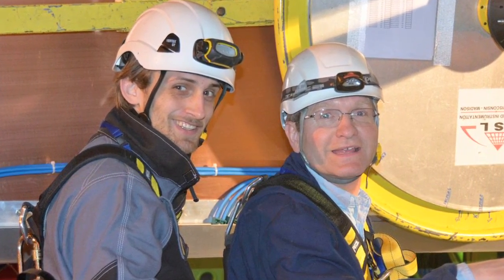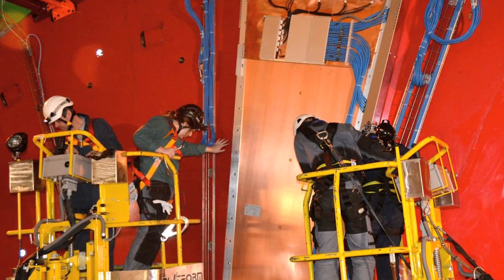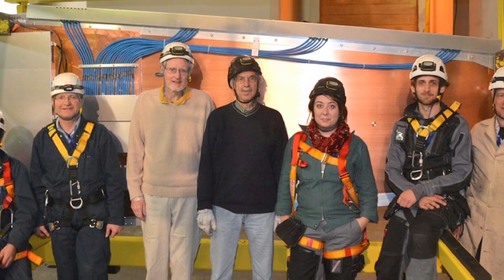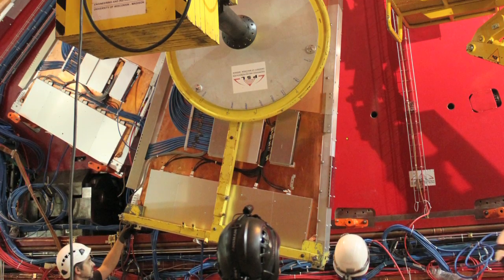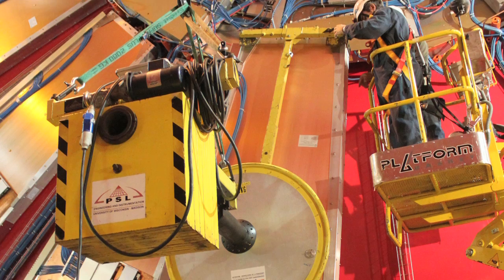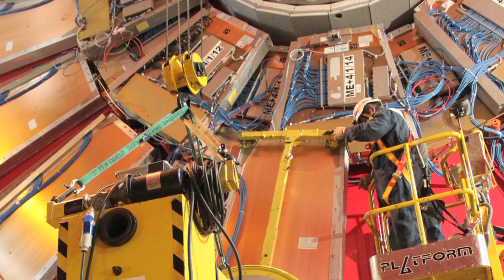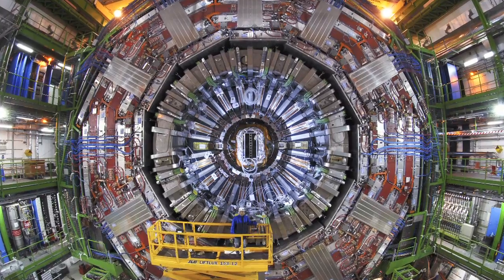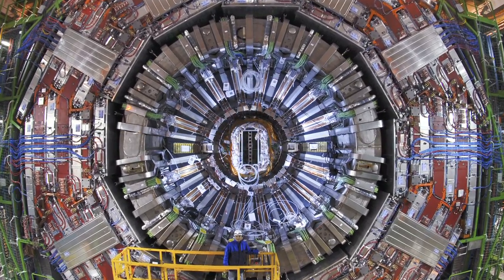UC Riverside at the Large Hadron Collider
UC Riverside graduate students share what it is like to build one of the world's largest and most complicated machines.